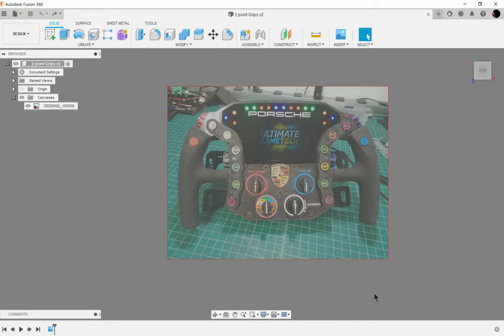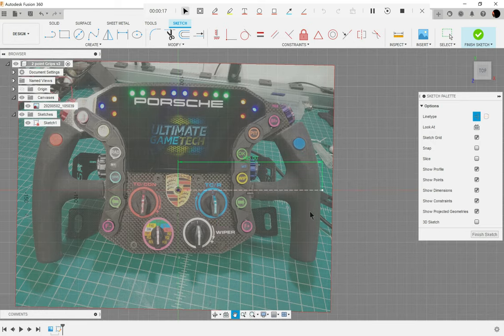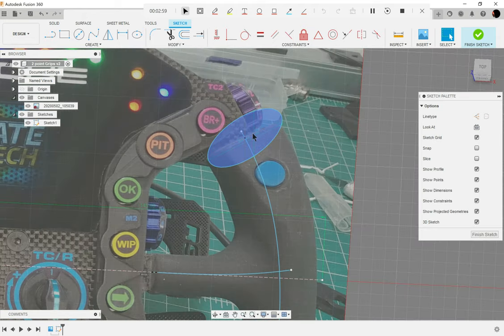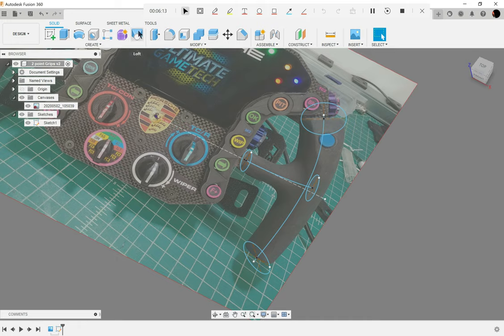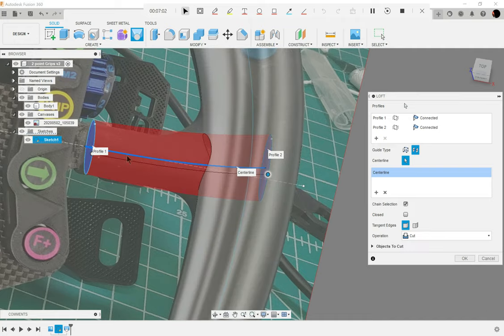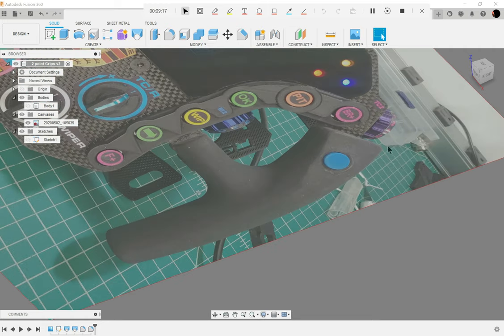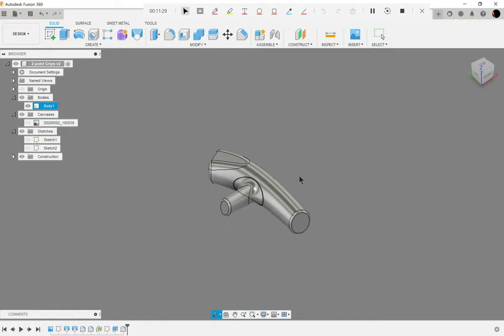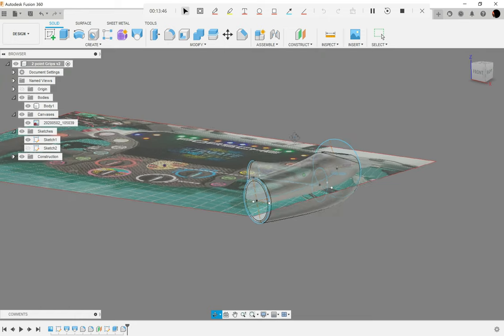Grip Modelling in Fusion 360